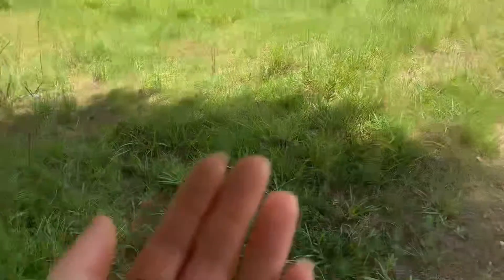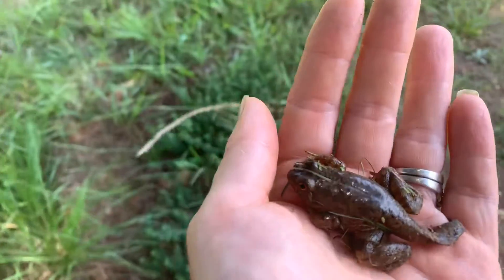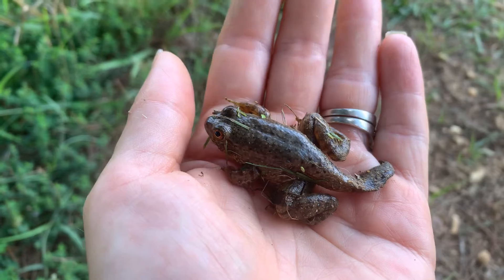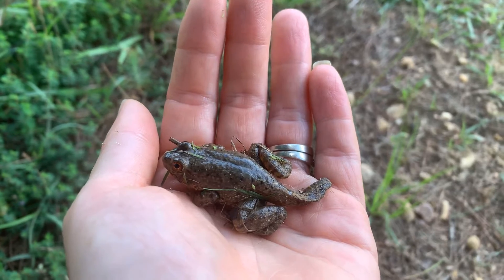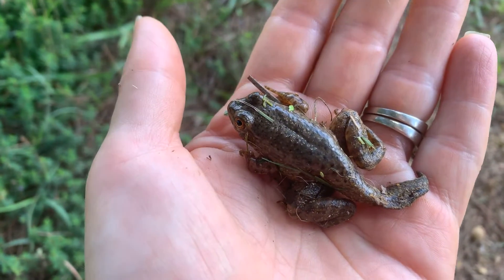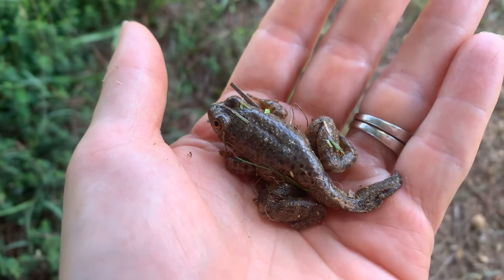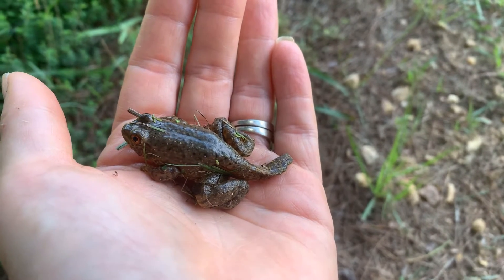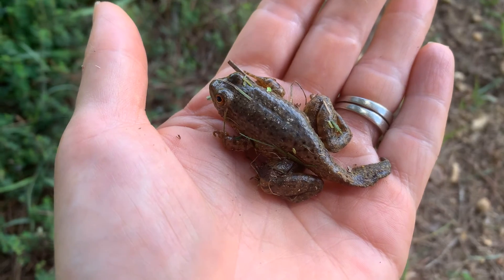Bull frog with it's tail still on it? Fun farm finds.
It’s always fun to find new life at the farm. This one needed to be moved to prevent him from being duck snacks.